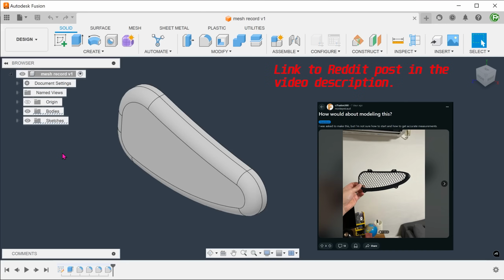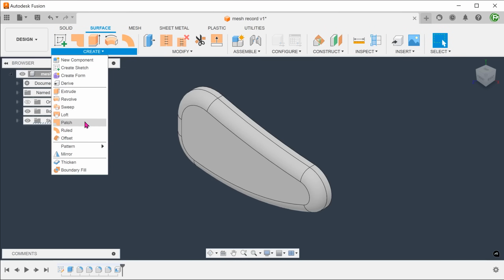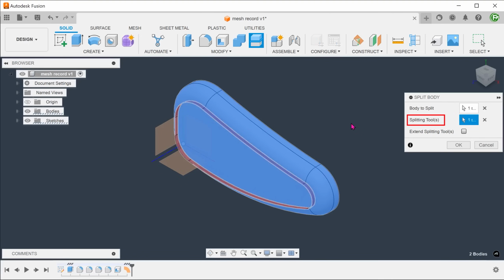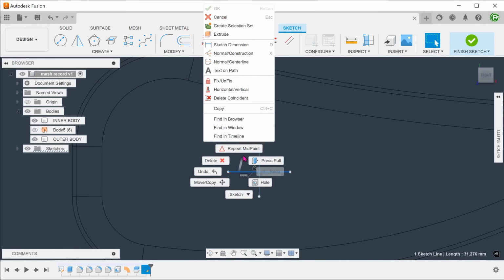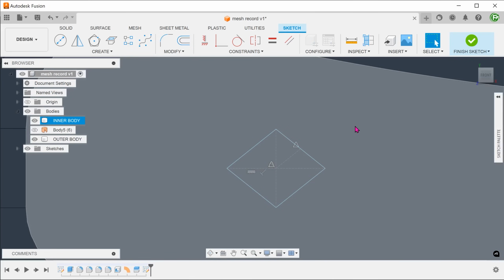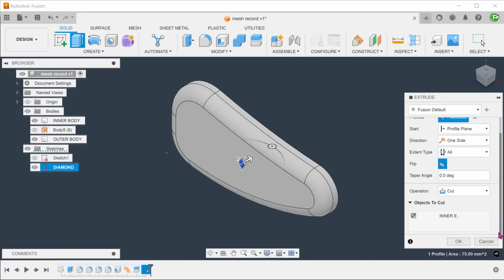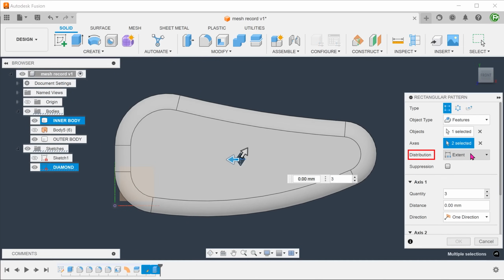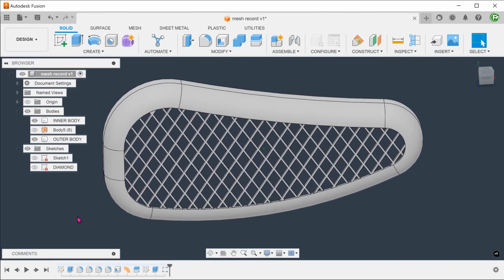Autodesk Fusion | Limited mesh pattern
Creating a mesh-like pattern within a region.